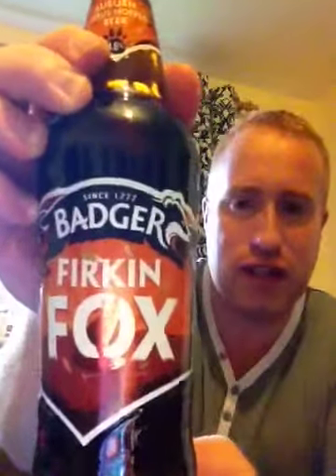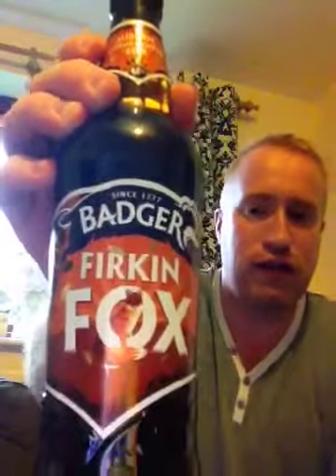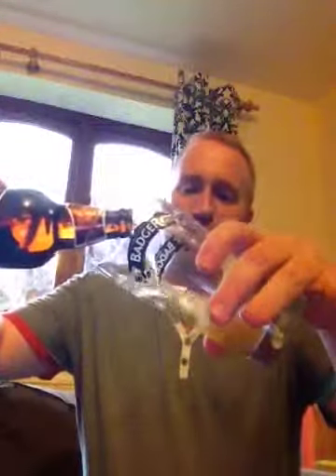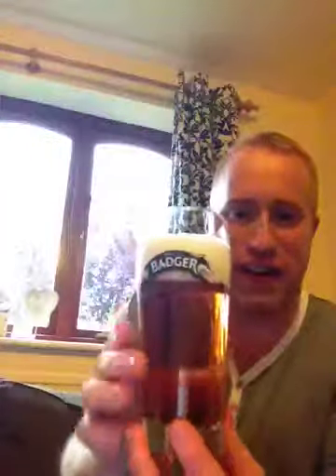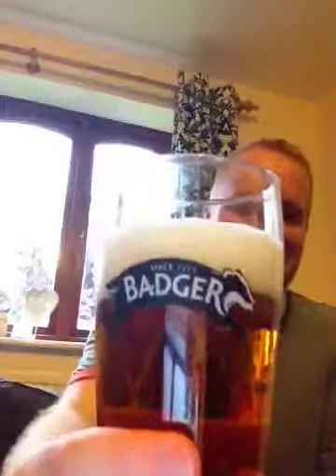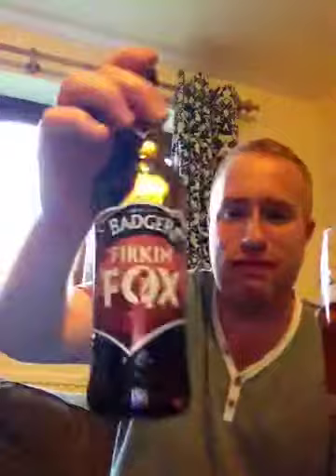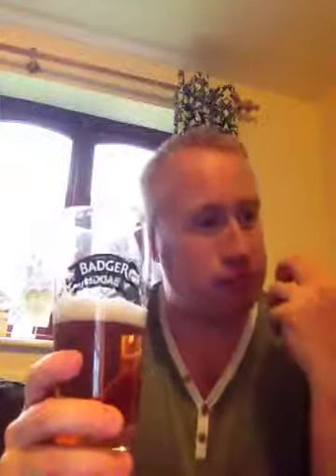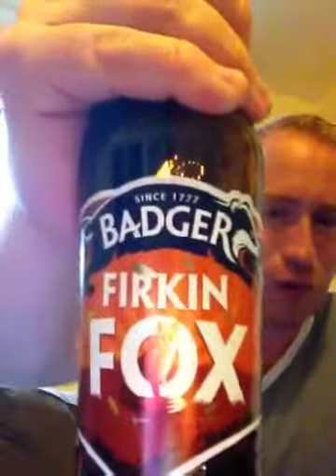Badger Ales - Firkin Fox 4.6%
Lovely Malty Brew